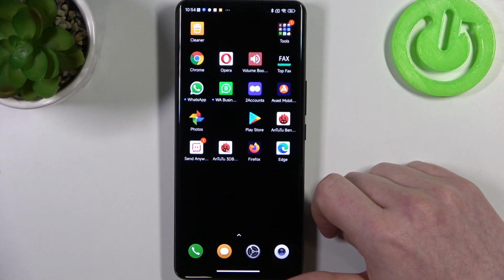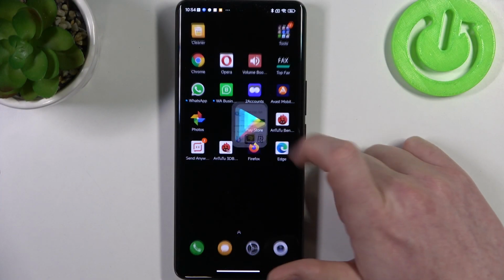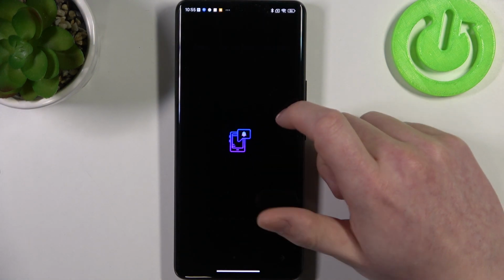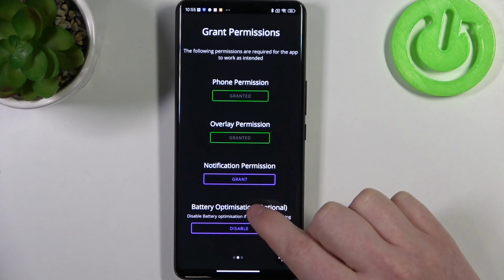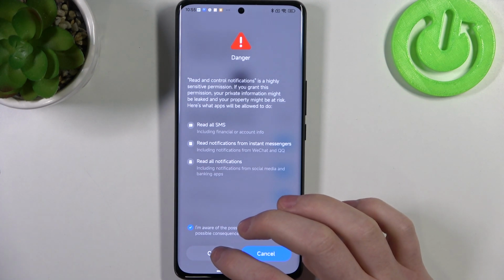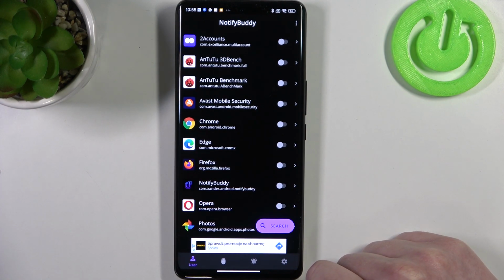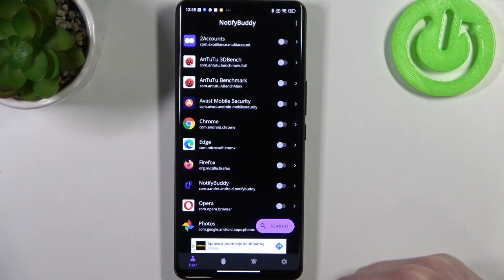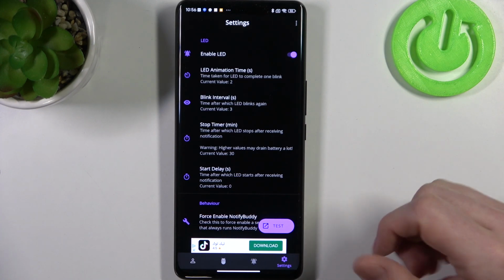How to Get Custom LED Lamp Notifications on XIAOMI 12S Ultra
Find out more info about XIAOMI 12S Ultra:
Are you looking for a way to customize your LED notifications on your XIAOMI 12S Ultra? You are in the right place! We will show you how to install NotifyBuddy app on your phone and then how to get custom LED lamp notifications on your XIAOMI phone.

How to change LED lamp notifications on XIAOMI 12S Ultra? How to set up LED lamp notifications on XIAOMI 12S Ultra? How to install Notify Buddy app on XIAOMI 12S Ultra?